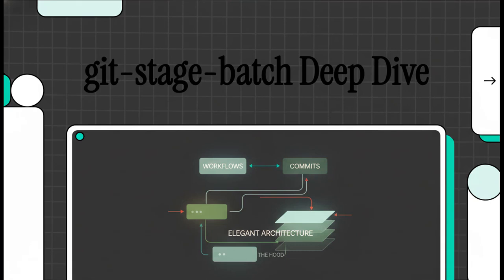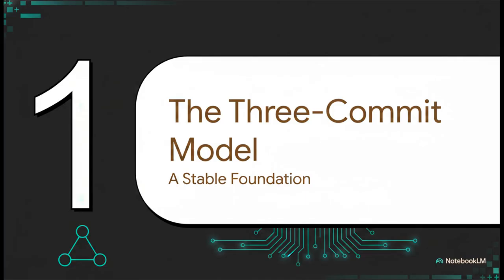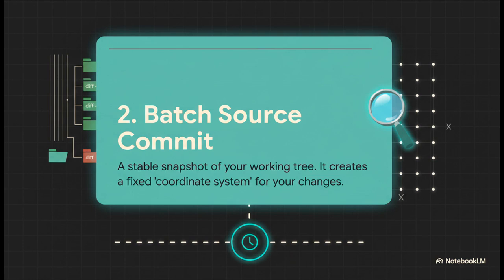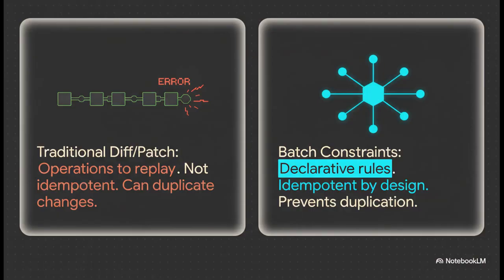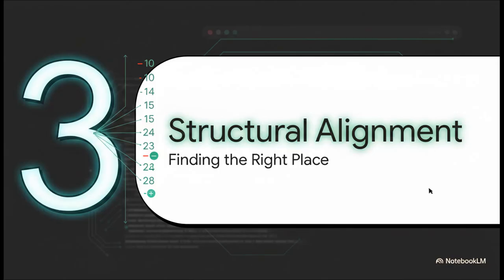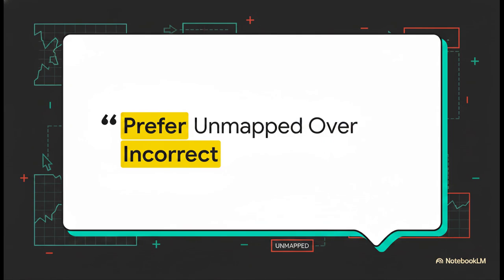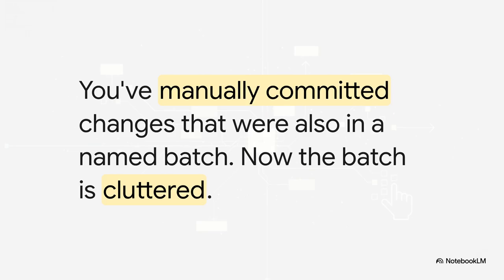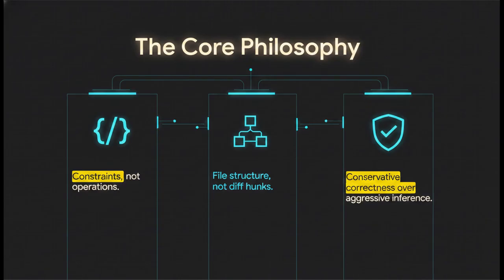Named Batches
What if Git could iteratively organize your changes by **intent**, not just by files and hunks?

This video explores **Batches** in **git-stage-batch** — named collections of deferred changes that let you separate work into multiple logical stages, even down to individual lines of code.

Through animated examples, we compare traditional Git’s binary staging model with a more flexible workflow: save fixes, refactors, docs, and experiments into separate named batches, then reapply them exactly when they belong in history.

You’ll also see the deeper ideas behind the tool:
• **Batch Source Commits** as stable snapshots for tracking changes
• Why git-stage-batch uses **constraints instead of operations**
• How a single code change can be decomposed into presence/absence rules
• **Intelligent Sifting** to reconcile batches as code evolves
• A philosophy of robust, structure-aware version control

This isn’t just another Git helper—it’s a look at what source control could become when tools understand code structurally.